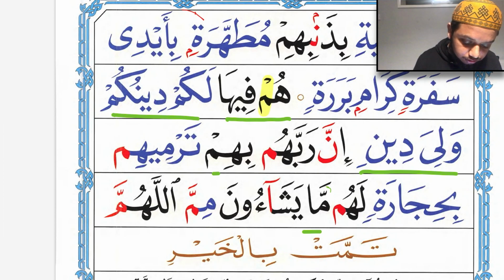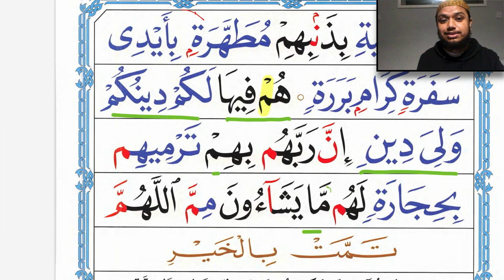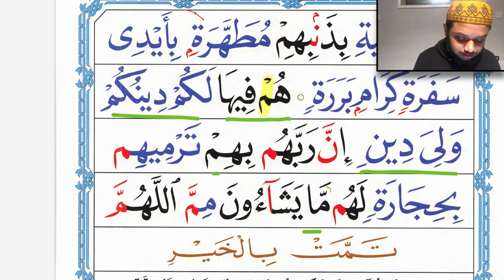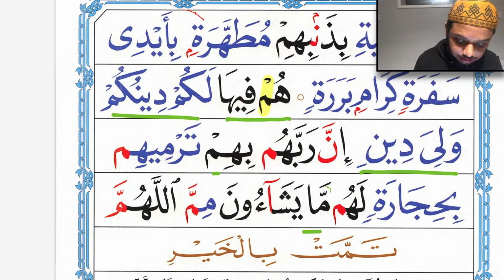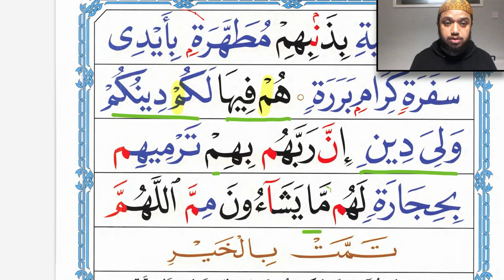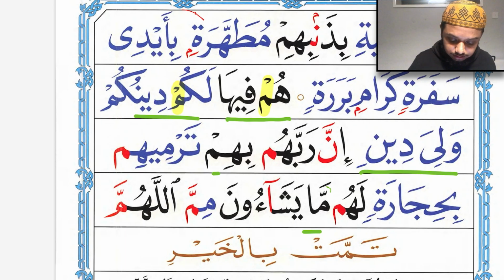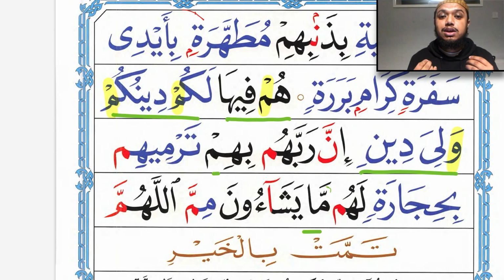Qaida Nuraniya | Arabic Reading for Beginners Step-by-Step | Lesson 20 | Access Arabic